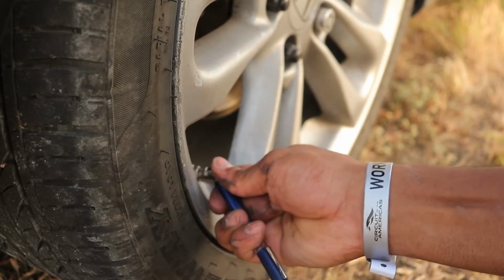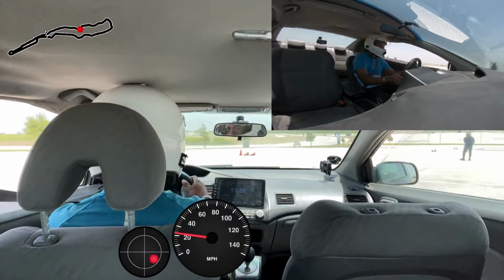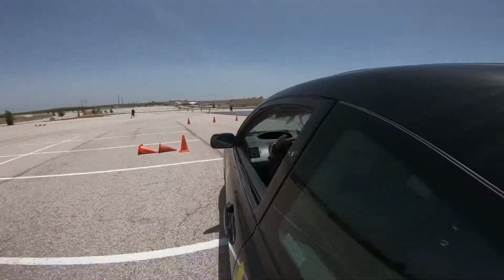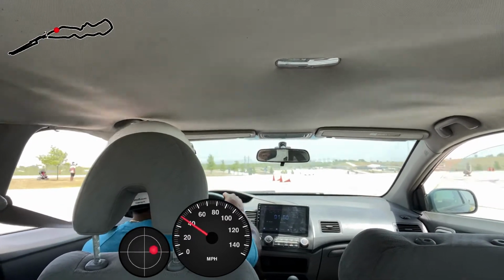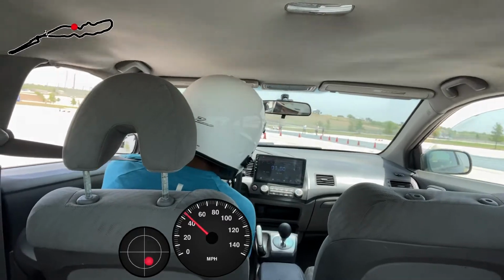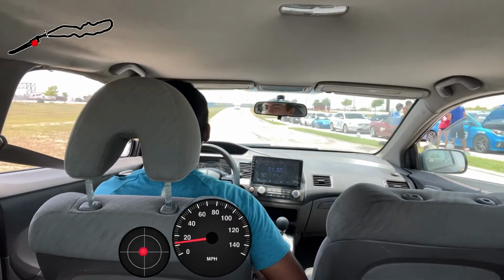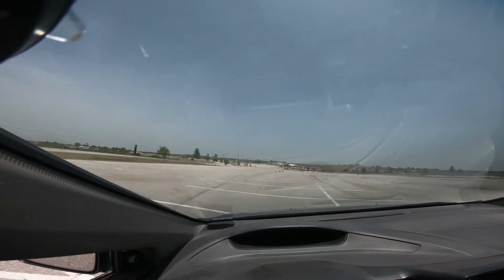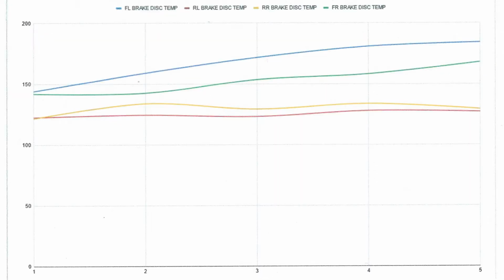Testing Recent Brake Upgrades On the Track!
Welcome back to Development Division.

\\  July Autocross with the Texas Spokes at Circuit of the Americas (Austin, TX). A couple weeks ago, I upgraded the rear brake set up to discs from an EX. Stainless steel brake lines were also added to all four corners of the vehicle.

My runs were as follows:
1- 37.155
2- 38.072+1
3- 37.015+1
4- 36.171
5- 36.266